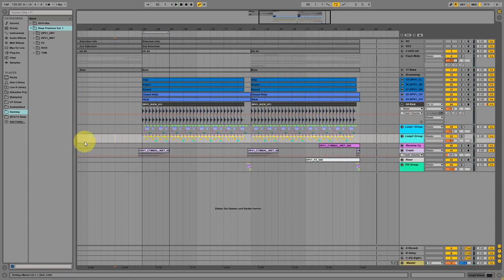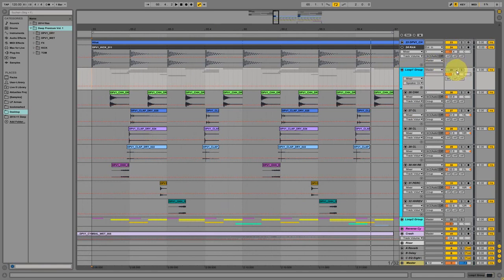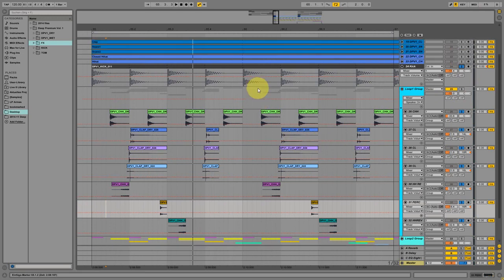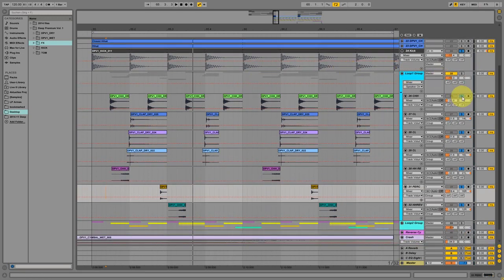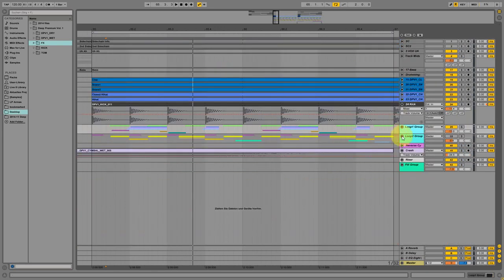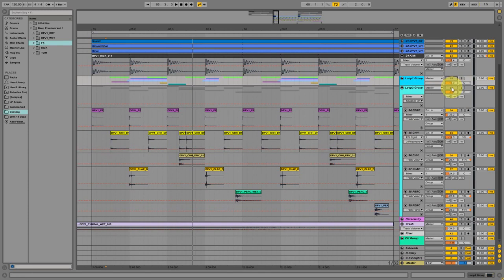Tutorial Producing Deep House Drum Groove in Ableton Live 9 cool drumming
Producing Cool Deep House Drum Grooves in Ableton Live 9.

Producing Beats
Producing cool drums
nice drumming